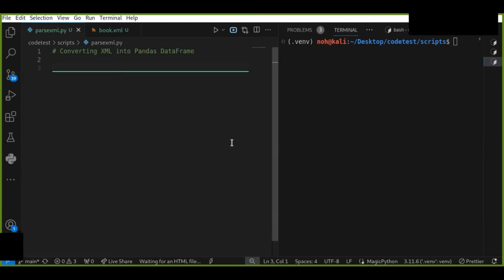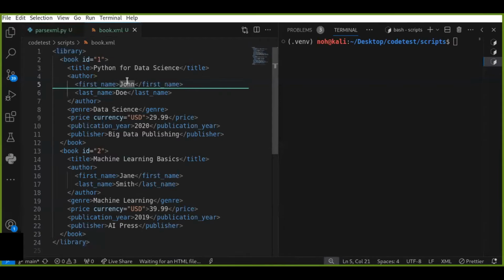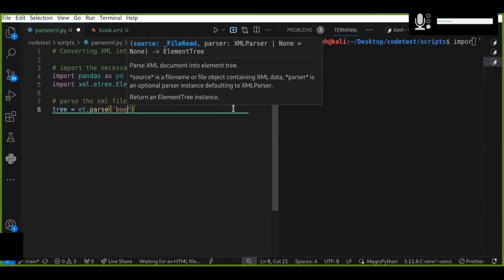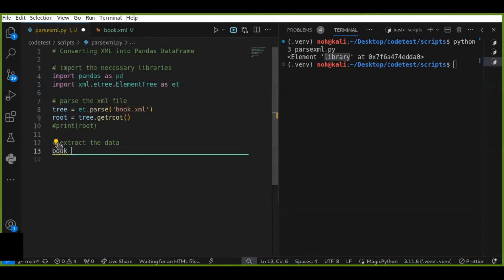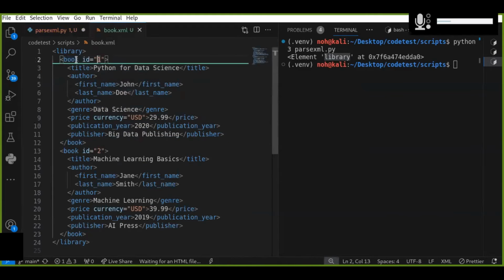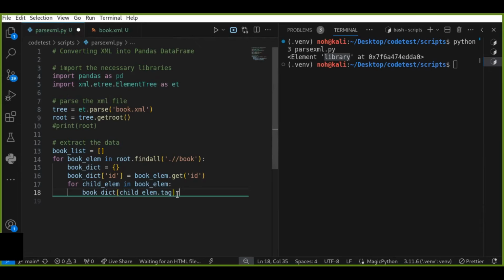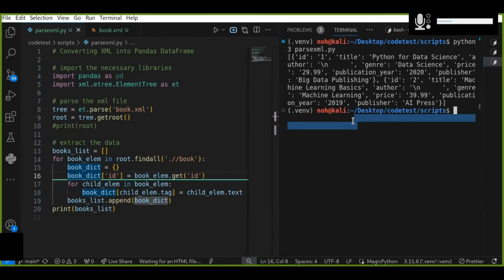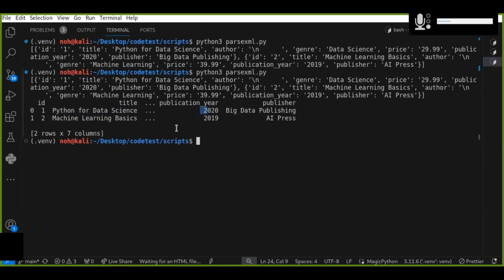Convert XML to Pandas DataFrame in Python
Learn how to convert XML data to a Pandas DataFrame in Python with this easy-to-follow tutorial. Start optimizing your data analysis process today!

                         COME AGAIN!